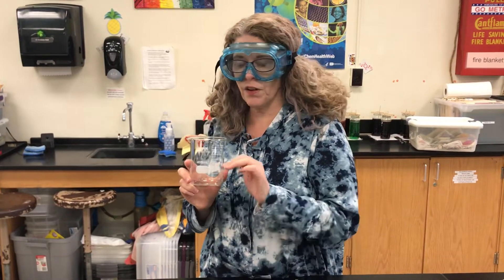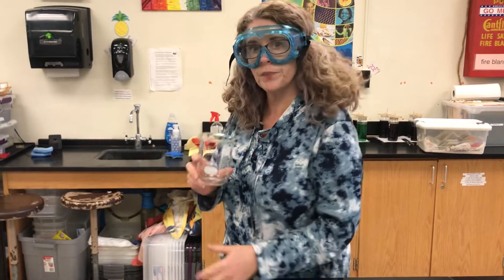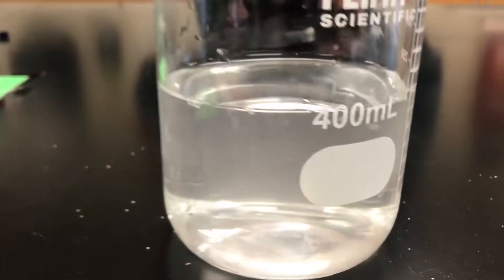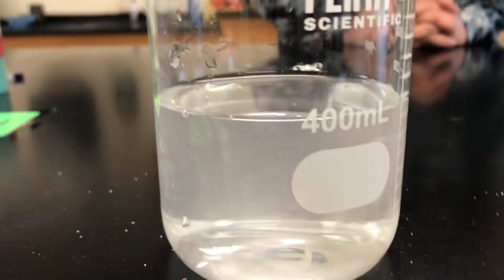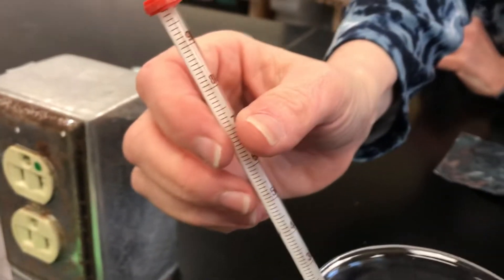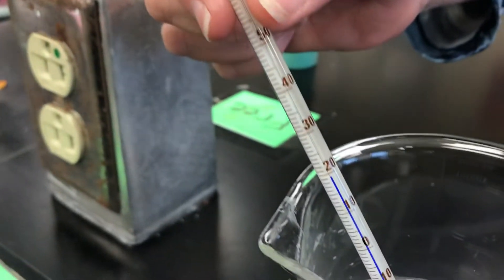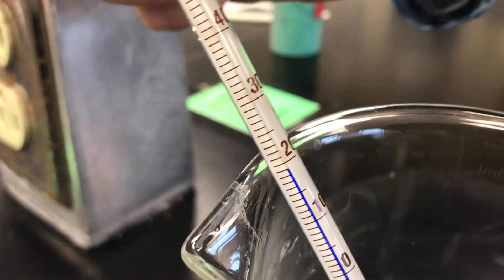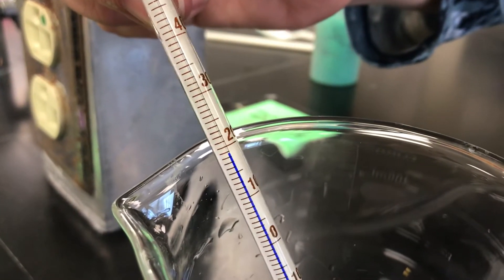Beauty and the Beast: Observing Water